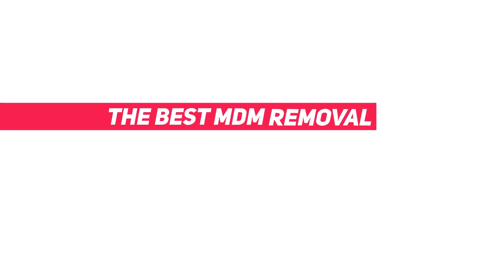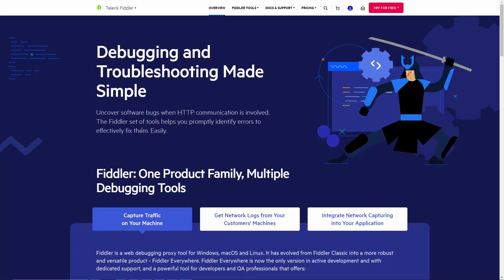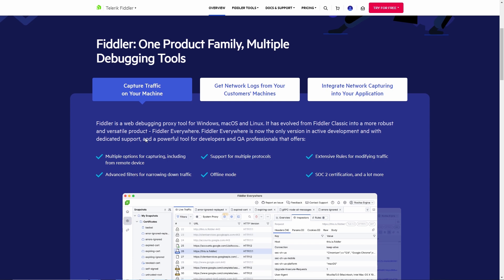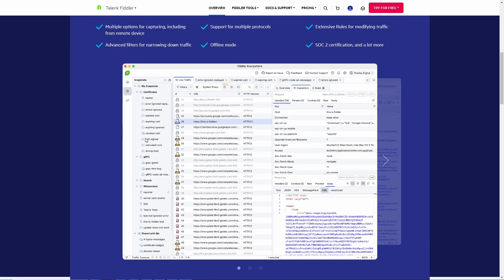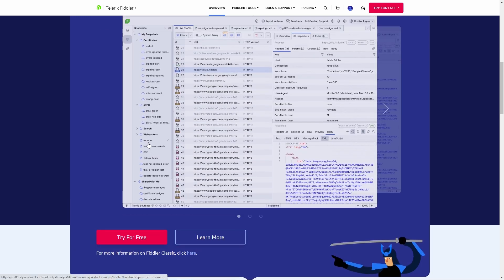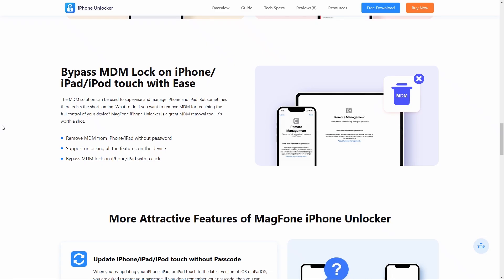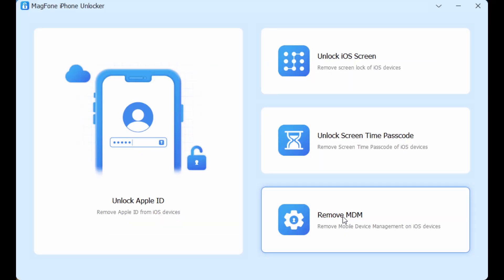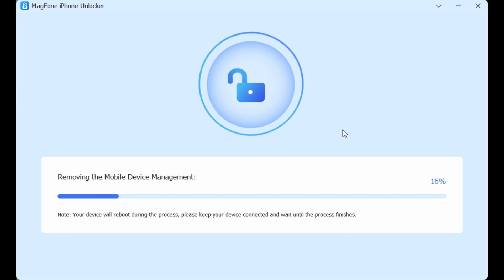[FREE] The Best MDM Removal Software | iPhone/iPad Remote Management Bypass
Welcome to our video on the best MDM removal software and effective MDM bypass solutions for iOS devices. In this tutorial, we'll explore two methods to bypass Mobile Device Management restrictions when you can't get the password: one for the tech-savvy using Fiddler, and a more user-friendly approach with MagFone iPhone Unlocker. Whether you need an advanced technique or a simple one-click solution, this video covers it all.

How to remove MDM (with the detailed tutorial on how to use Fiddler)

Method Covered:
0:00 Introduction
0:11 Free 10 Days: Bypass MDM with Fiddler
1:11 Tech novice-Friendly: Remove MDM with MagFone iPhone Unlocker